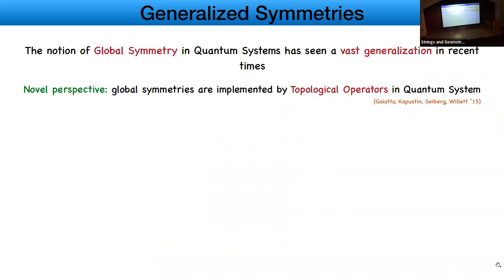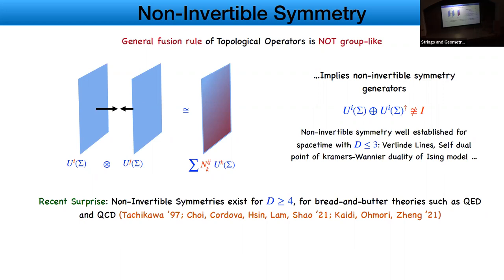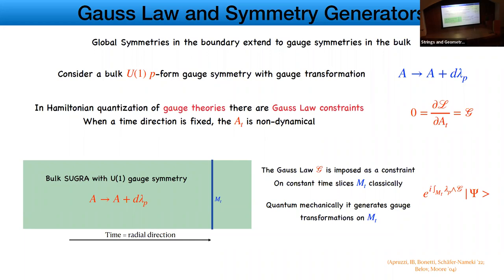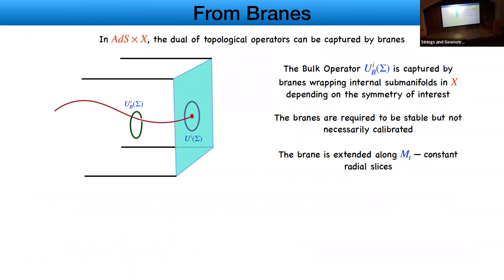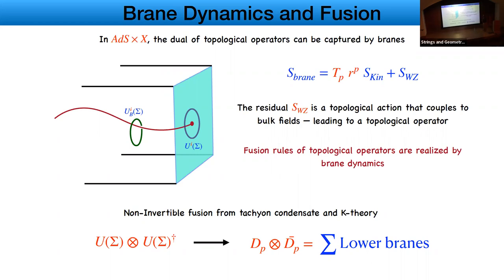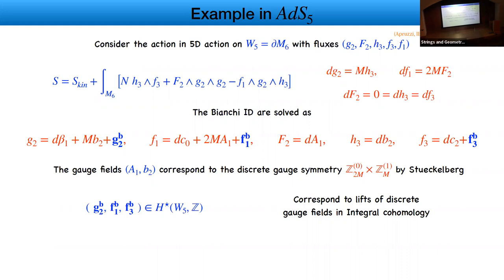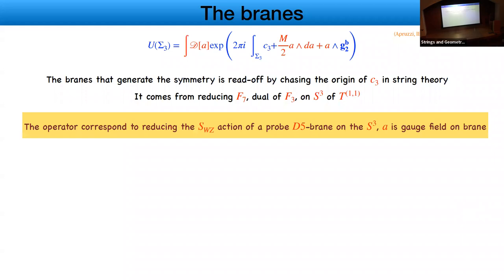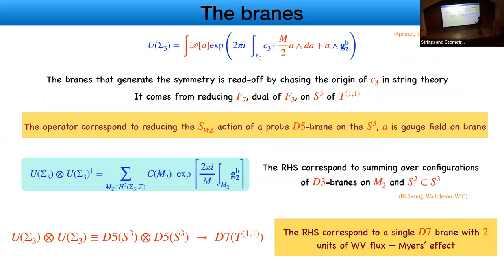Ibrahima Bah: Non-Invertible Symmetry, Holography and Branes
Abstract: In this talk I will discuss some general methods for realizing topological symmetry generators in holography. In particular I will present a specific realization of non-invertible symmetry generators and their fusion rules in holographic duals of SU(N)/Z_N N=1 SYM. This will be both from a bottom-up perspective from an effective theory in AdS5, and from a top-down perspective in terms of D-branes in AdS5 backgrounds.